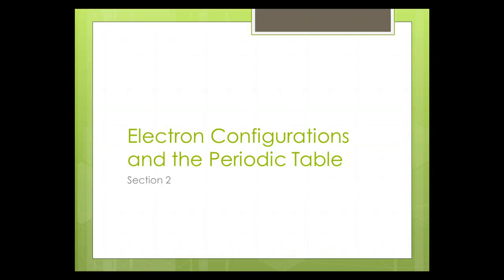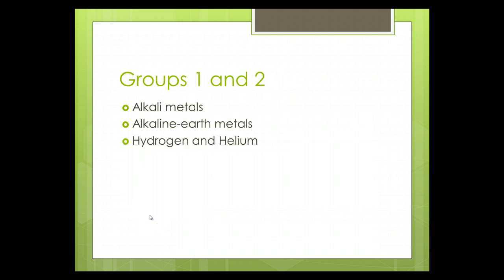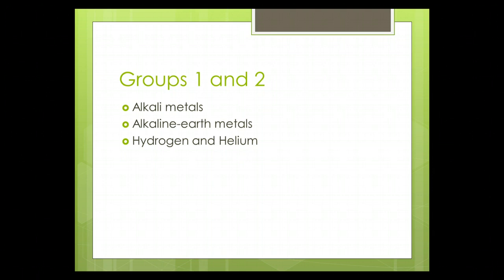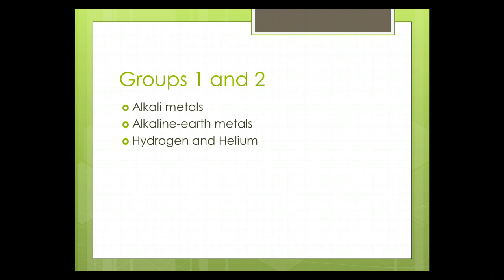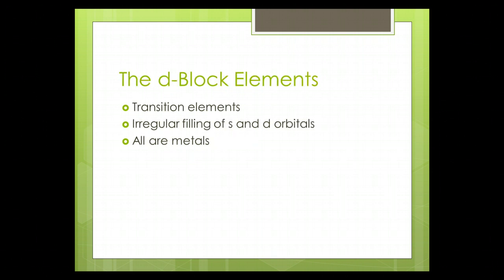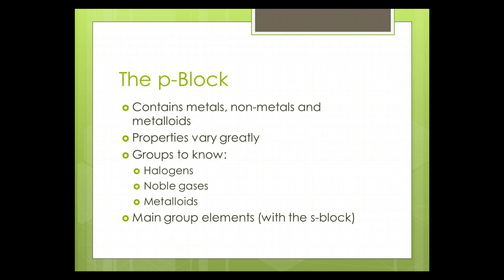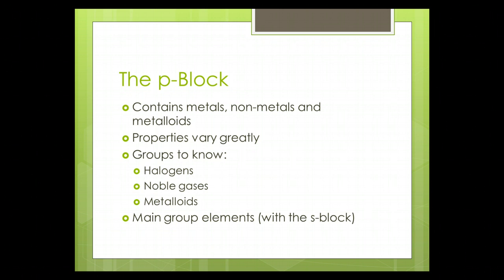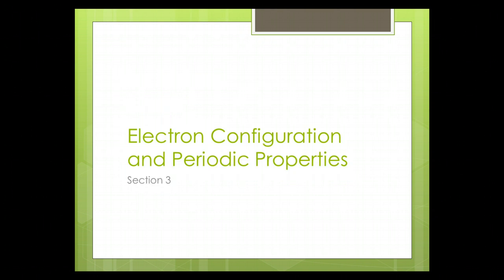The Periodic Law Part 2 of 3